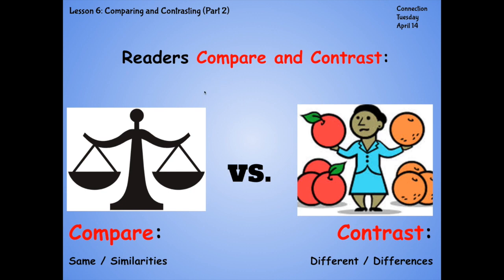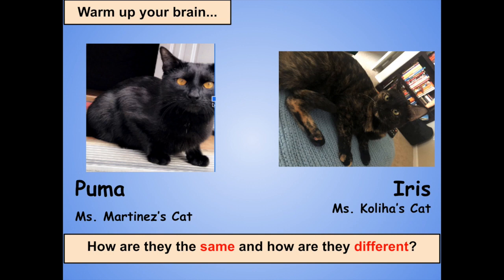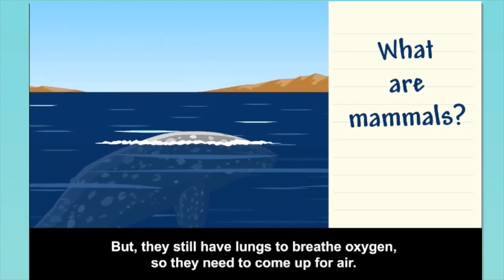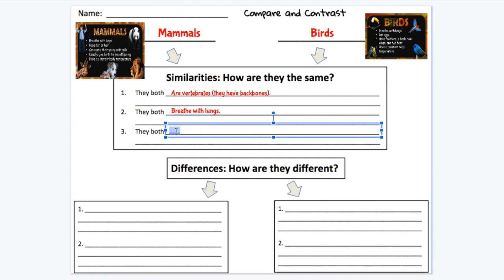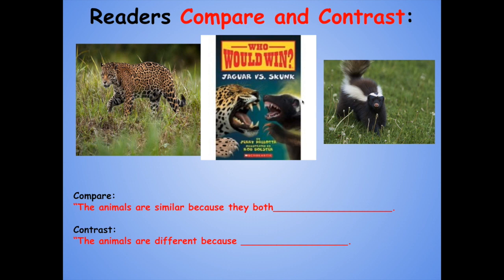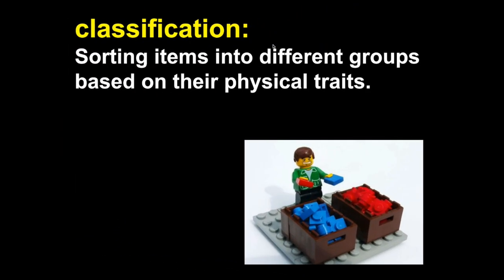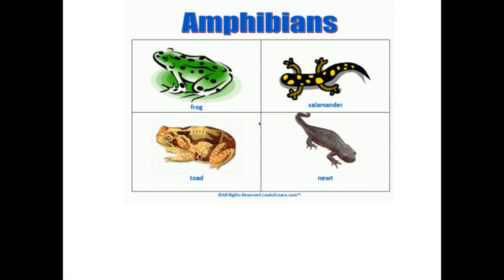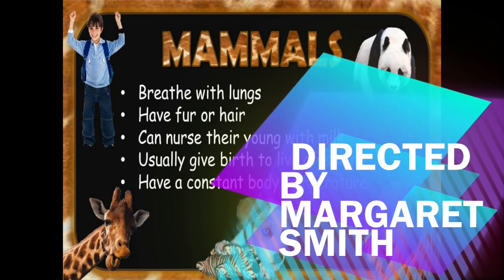Readers Workshop Lesson Compare and Contrast Day 2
Practice your compare and contrast skills even more by exploring how mammals and birds are similar and different. And also make sure to compare and contrast Ms. Koliha and Ms. Martinez's pet cats!